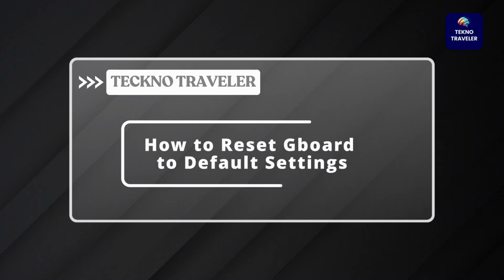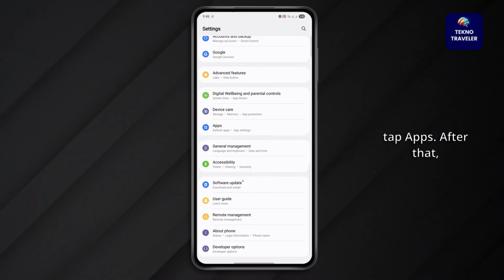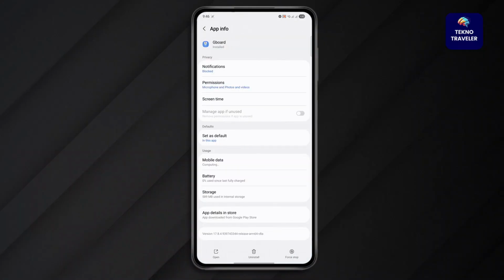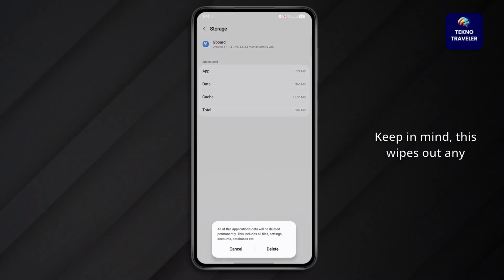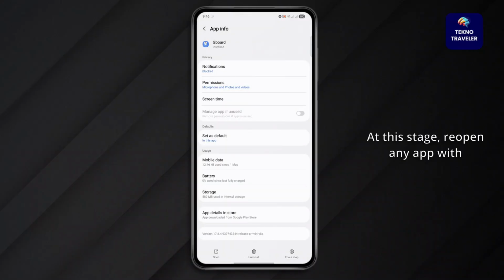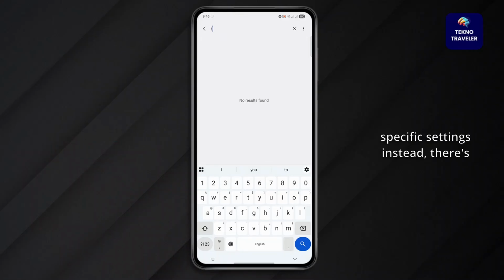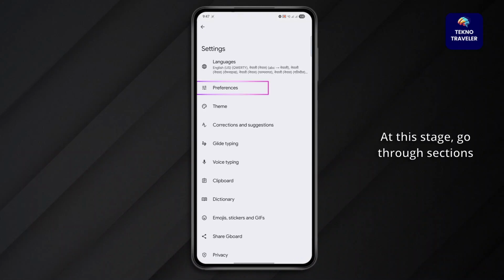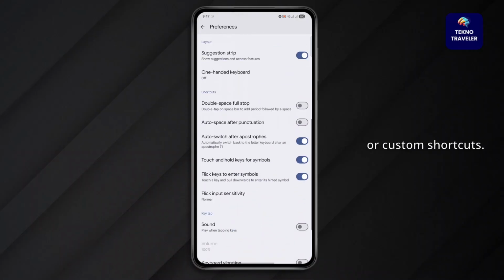How to Reset Gboard to Default Settings on Android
Learn how to reset Gboard to default settings on Android in this step-by-step tutorial. Whether you're experiencing keyboard issues or simply want to start fresh, this guide will show you how to restore Gboard default settings quickly and easily.

In this video, you'll learn how to reset Google Keyboard on Android and perform a Gboard settings reset. You'll also discover how to restore Gboard keyboard settings and return Gboard to its default configuration with this simple Gboard Android tutorial.

Timestamps:
0:00 Introduction
0:20 Resetting Gboard to Default Settings